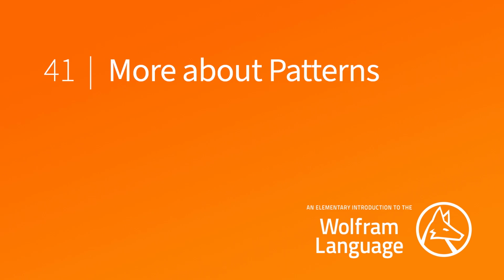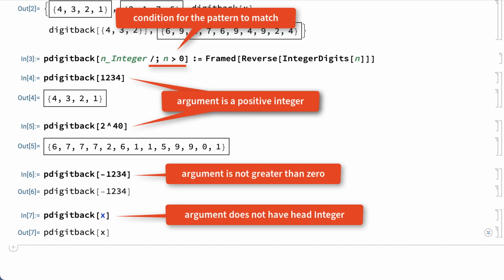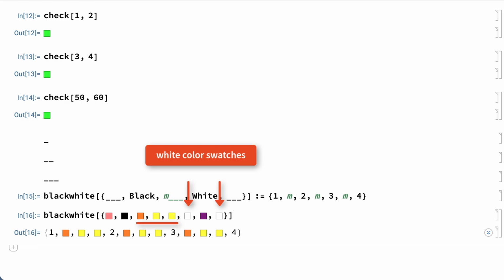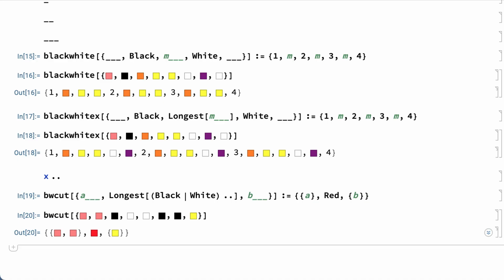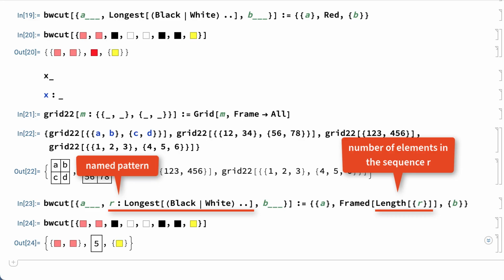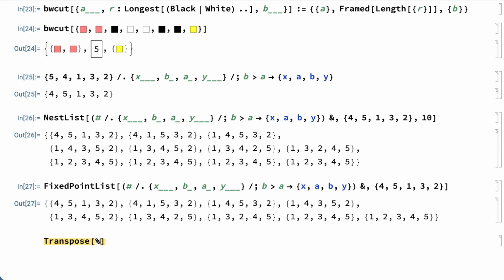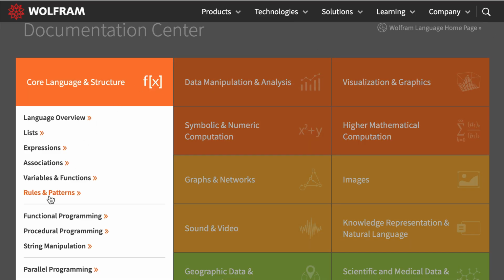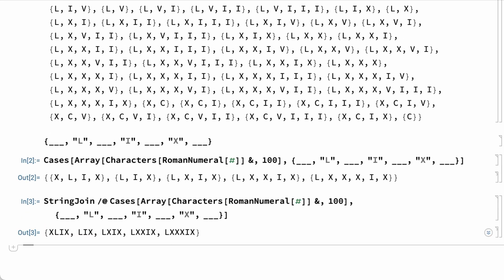Programming with Patterns in Wolfram Language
Learn about pattern matching in Wolfram Language programming. Examples show code syntax and applications. Use built-in functions to make sorting algorithms in this interactive tutorial series for beginners.